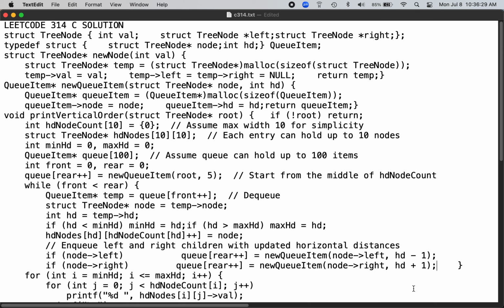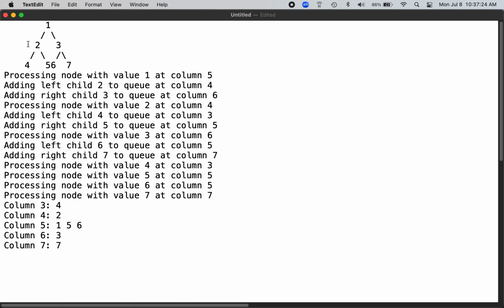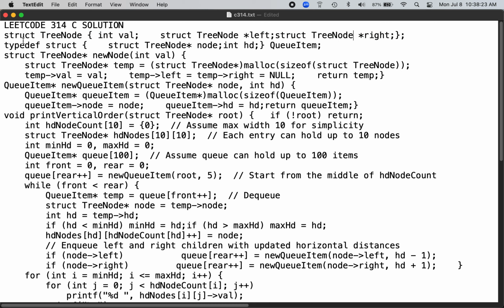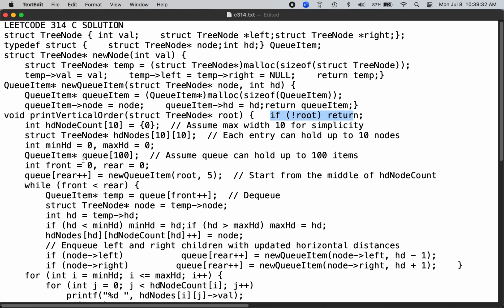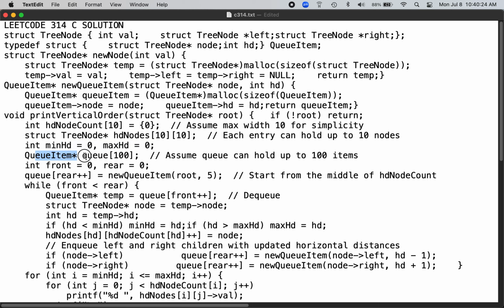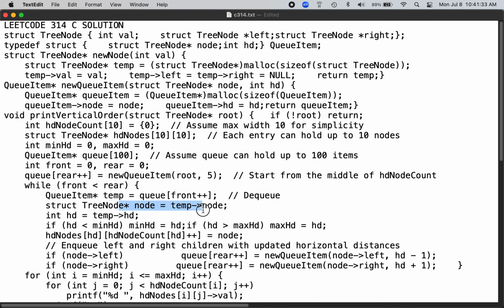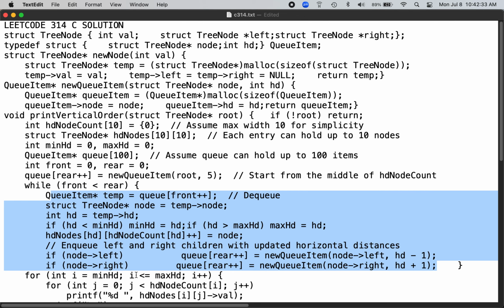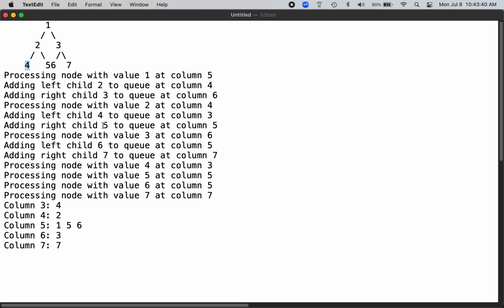LEETCODE 314 C SOLUTION Binary Tree Vertical Order Traversal: Comprehensive Solution Explained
Welcome to our detailed video on solving LeetCode Problem 314: Binary Tree Vertical Order Traversal. In this video, we'll walk you through the entire process of solving this problem, ensuring you grasp the concept thoroughly. Whether you're preparing for coding interviews or enhancing your problem-solving skills, this video is crafted to help you succeed.

What You'll Learn:
Problem Definition:

We'll start by defining the problem statement clearly. You'll learn what binary tree vertical order traversal is and understand the expected output for various input scenarios.
Approach and Strategy:

We'll discuss the approach to solve this problem. You'll understand the logic behind using data structures such as queues and maps to achieve the desired output.
Algorithm Explanation:

A step-by-step explanation of the algorithm will be provided. We'll break down the process of traversing the binary tree and how to store nodes in their respective vertical columns.
Edge Cases and Constraints:

Handling edge cases is crucial for any coding problem. We'll cover different edge cases you need to consider, such as empty trees or trees with a single node.
Performance Analysis:

Understanding the time and space complexity of your solution is essential. We'll analyze the performance of our approach and discuss its efficiency.
Detailed Breakdown:
Introduction to Binary Trees:

A brief introduction to binary trees and their properties.
Explanation of vertical order traversal and how it differs from other tree traversal methods.
Using Data Structures:

Introduction to the data structures used in the solution: queues for level order traversal and maps for storing nodes by their vertical columns.
How to choose the right data structures for this problem.
Implementation Steps:

Detailed steps on implementing the solution.
How to initialize and use the queue for level order traversal.
Storing node values in the map based on their horizontal distance from the root.
Visualization:

Visual aids and diagrams to help you understand how the traversal works.
Step-by-step visualization of the algorithm with sample inputs.
Testing the Solution:

Running the algorithm on various test cases.
How to ensure your solution is robust and handles all edge cases.
Optimizations:

Discussing possible optimizations and why the chosen solution is efficient.
Trade-offs between different approaches.
Practical Applications:
Interview Preparation:

Binary tree problems are common in coding interviews. Understanding vertical order traversal can help you tackle similar problems with confidence.
Real-World Applications:

Vertical order traversal can be used in graphical representations and visualizations of hierarchical data structures.
Conclusion:
Summarizing the key points learned in the video.
Encouragement to practice similar problems to strengthen understanding.